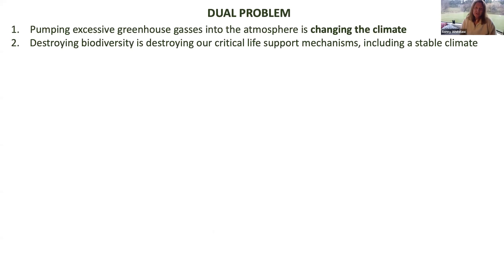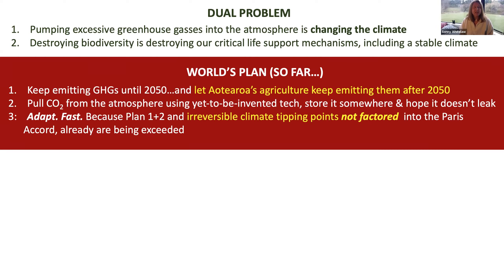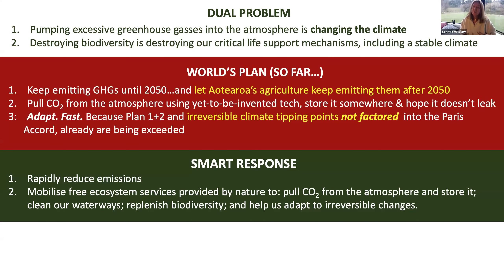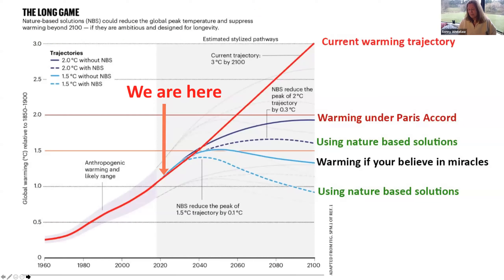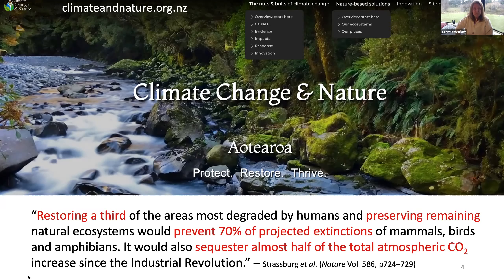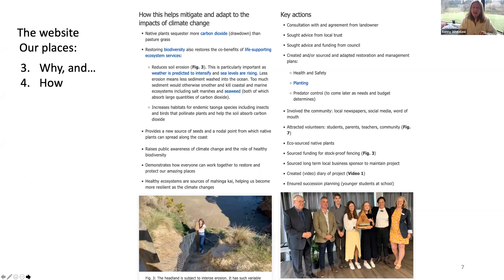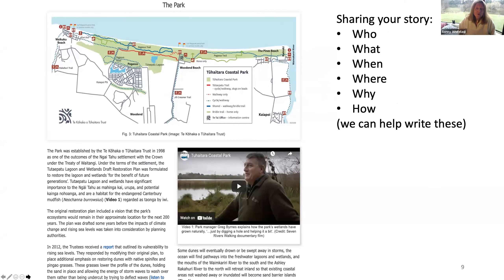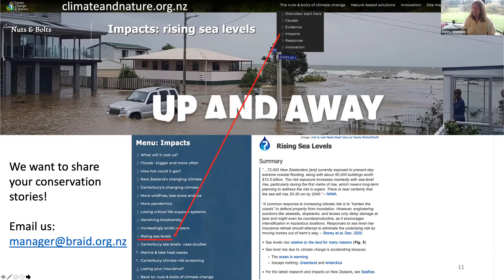Aotearoa 2021 Virtual SDG Summit: Cantabrians Developing Climate Resiliency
Protecting and restoring native ecosystem is globally recognised as the single-most cost-effective strategy to reduce climate change vulnerability and disaster risks. Native ecosystems drawdown and store huge quantities of CO2, act as shock absorbers against climate impacts, and provide critical life-supporting ecosystem services. This project is a science-based climate wiki that showcases what Cantabrians are doing to protect and restore native ecosystems and crucially, how this helps all of us mitigate and adapt to climate change.

Facilitated by:  Sonny Whitelaw | Manager, BRaid (Braided River Aid) & Climate Change and Nature NZ

Guided by Agenda 2030 and the central, transformative promise to LeaveNoOneBehind, the 2021 Aotearoa New Zealand Sustainable Development Goals Summit was pivoted online, and was held virtually on 2 & 3 September 2021. We’re grateful that our online shift created a more accessible and inclusive space for these important learnings & conversations.

Cantabrians Developing Climate Resiliency Through Ecosystem Restoration is part of a fully recorded online programme containing 20+ interactive workshops, project showcases, Main Stage Plenary, SDG Alliance & SDG Declaration moments, and connection opportunities via sector-based kōrero.

or head back to our YouTube channel to view the other Summit sessions and workshops. Our Youtube channel also hosts the recordings from the 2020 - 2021 series of online hui, which acted to build momentum towards the 2021 SDG Summit.

What are the SDG Summits?

The Aotearoa New Zealand Sustainable Development Goals Summits were inspired by people wanting to collaborate across sectors to drive meaningful change for the SDGs.

Summits have been held at the University of Victoria (2018) and the University of Auckland (co-hosted by Auckland University of Technology, 2019). The University of Canterbury and Lincoln University, along with Ara Institute and Christchurch City Council, have joined forces with a nation-wide Stakeholder Group to host the 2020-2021 Summit Series. The Summits have brought together people from civil society, government, the business community, and, with strong mana whenua and Pasifika input they have helped shape a uniquely Aotearoa New Zealand response.

There is still plenty of work to do in achieving a sustainable and just world though! YOU are invited to take part in this journey!

​These Summits will continue to 2030, when the Sustainable Development Goals mature.

The 2021 SDG Summit, themed 'Collaboration for Systemic Change' was originally intended to be held in-person, at the University of Canterbury campus, in Ōtautahi Christchurch. Co-hosted by University of Canterbury and Lincoln University with support from Christchurch City Council and Ara Institute of Canterbury, we thanks our partners for enabling the pivot to the online space: ChristchurchNZ | Tourism New Zealand | New Zealand National Commission for UNESCO | Te Pokai Tara Universities NZ | UC Centre for Entrepreneurship | Seeds Podcast.